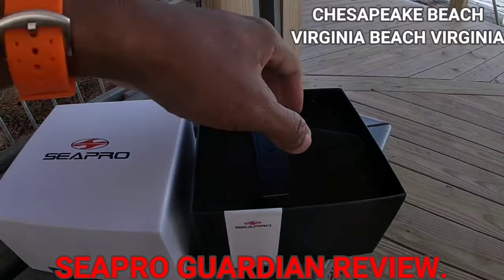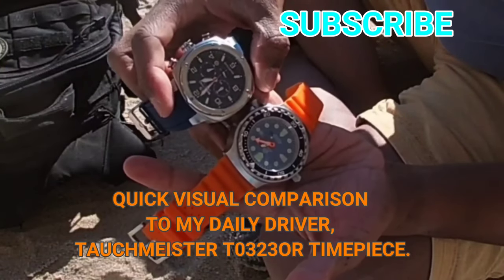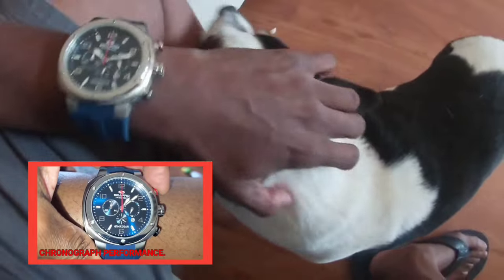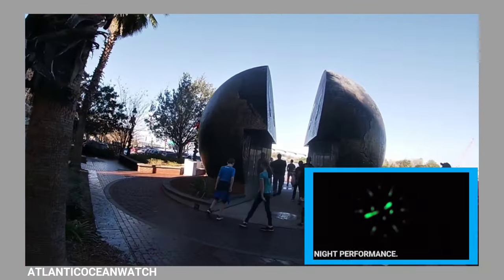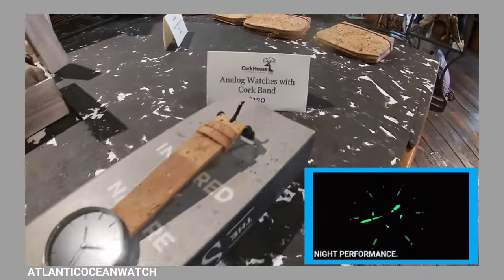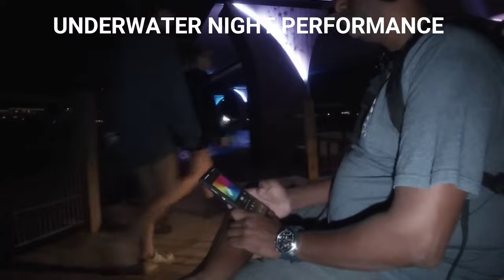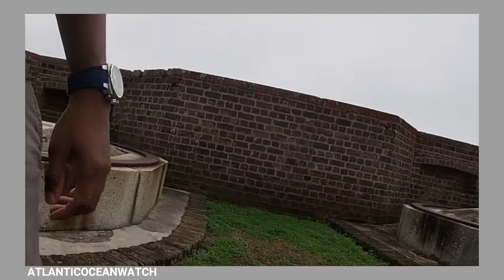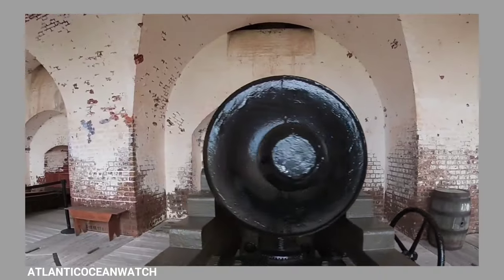SEAPRO GUARDIAN REVIEW.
The first watch of 2022, on ATLANTICOCEANWATCH is the SEA PRO GUARDIAN CHRONOGRAPH.

Hopefully less.

TO SUPPORT ATLANTICOCEANWATCH,
👋 I'm giving you $5 in credit! To use it download the Wish App with my

Hey! Try it using my code and we’ll each get $10. JHLMXGV